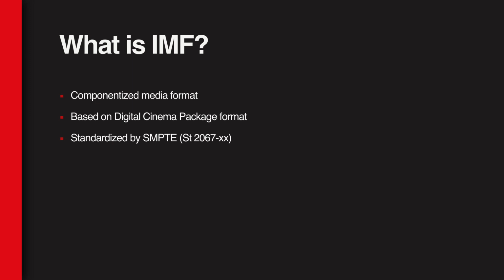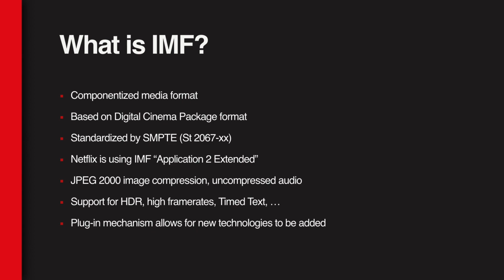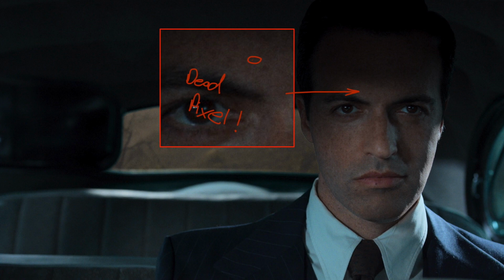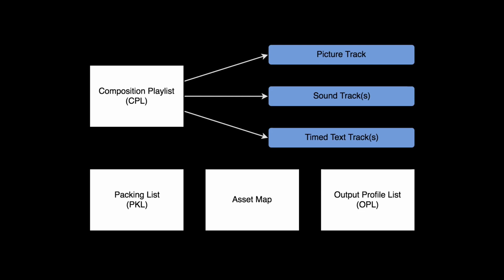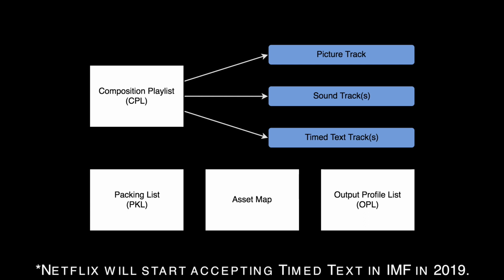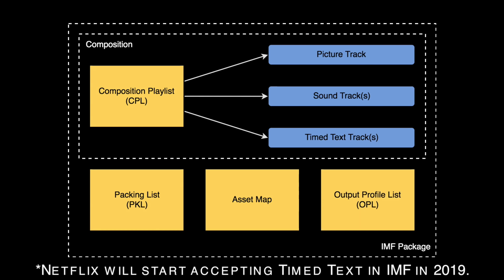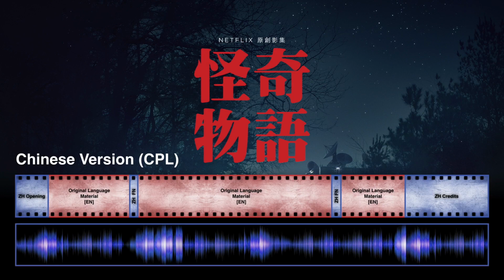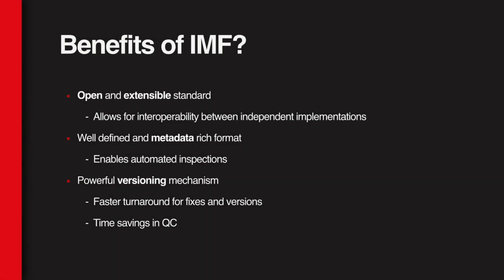Introduction to IMF